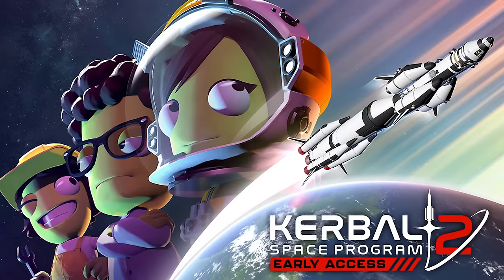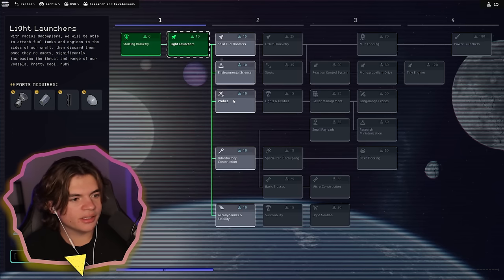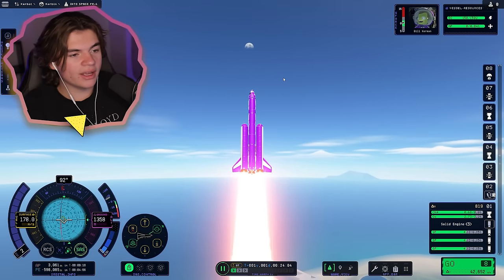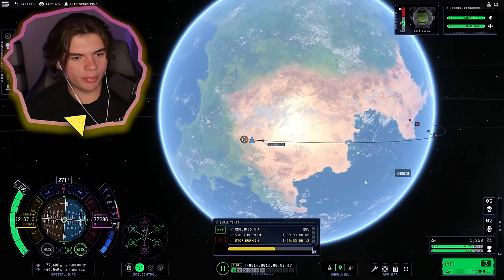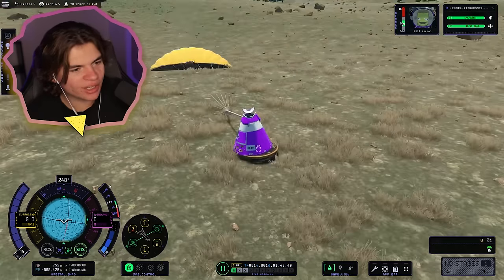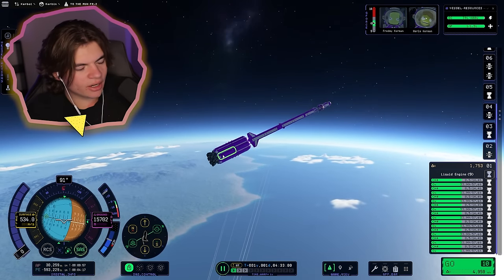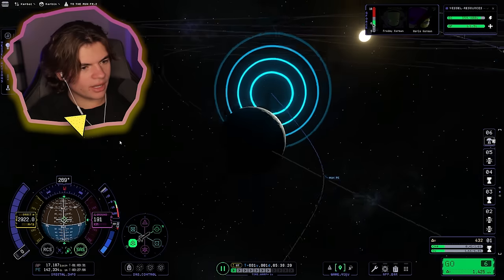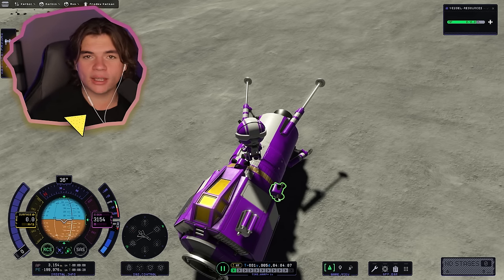The New KSP 2 Update is INSANE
Today we are back in KSP 2 for the "For Science " update!